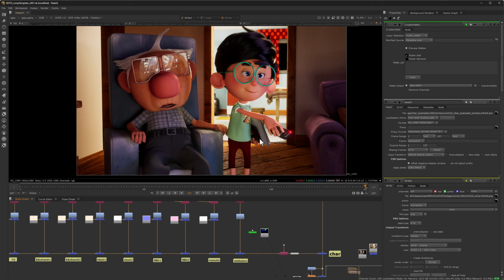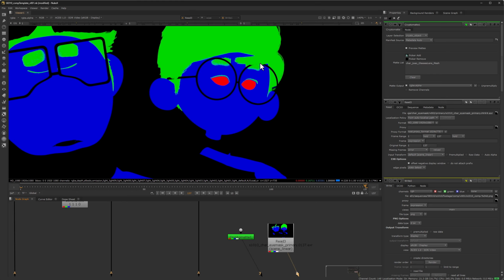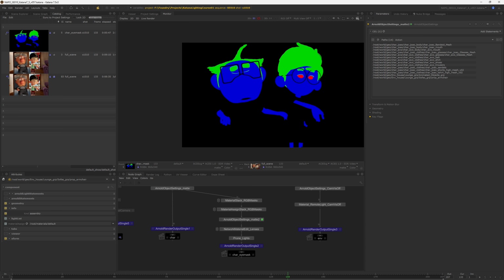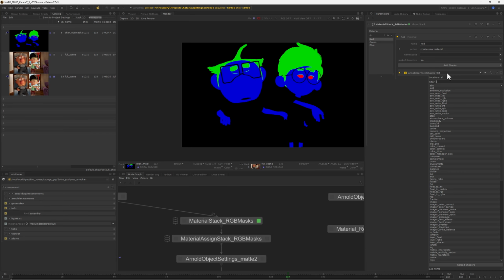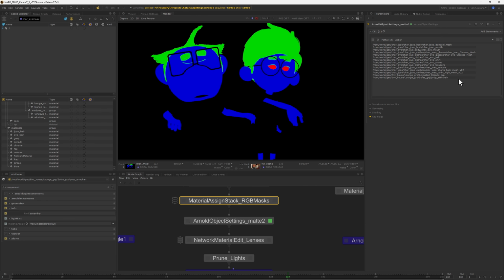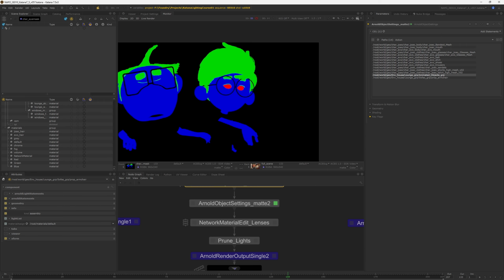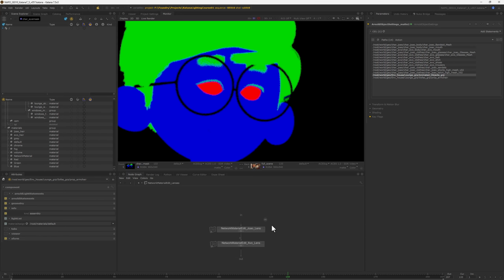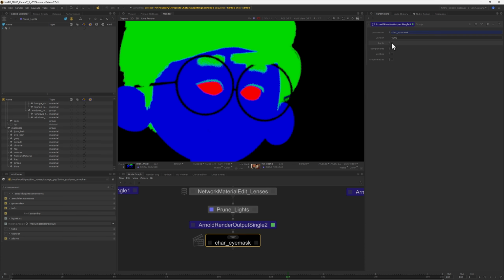Practical lighting with Katana and Arnold: Custom RGB masks for occluded objects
Graham will show you how to set up custom RGB mattes which can be a useful workaround in instances where cryptomatte is not providing masks for objects that are behind glass.